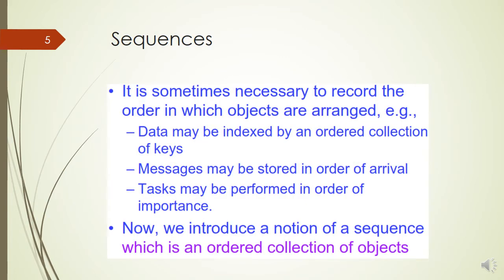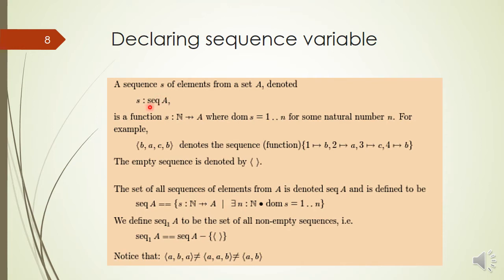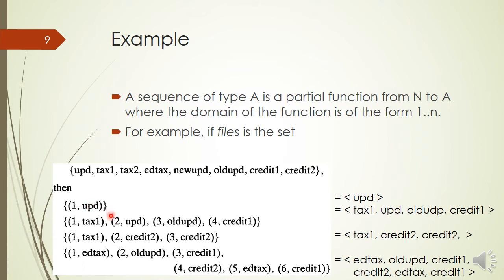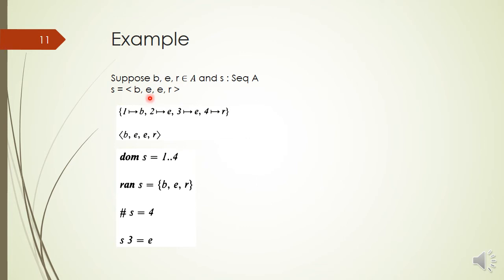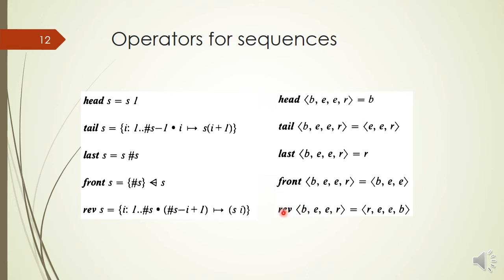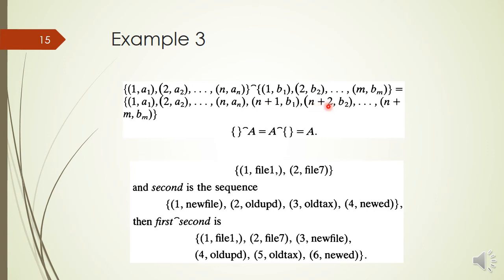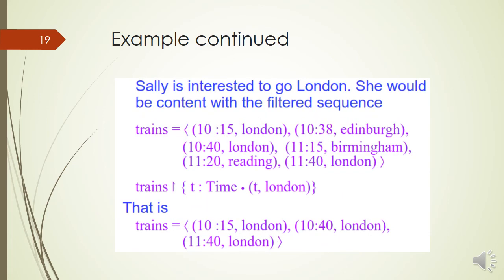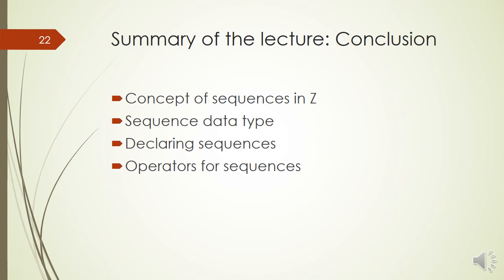14 - Formal Methods_ Sequences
This video is about sequences in Z.